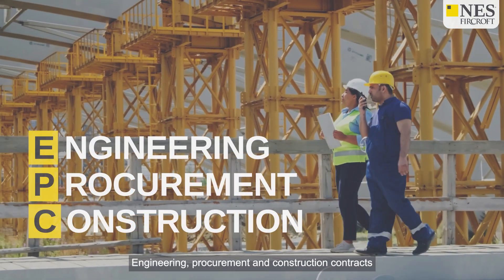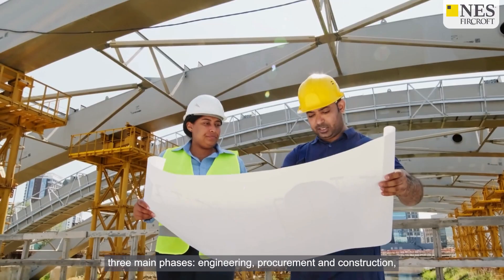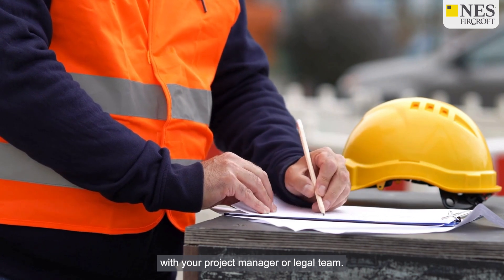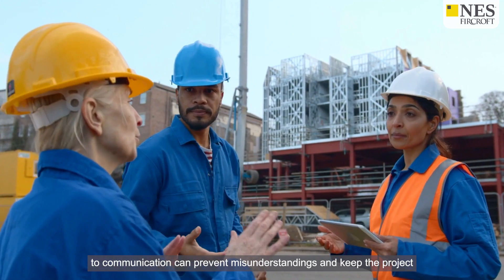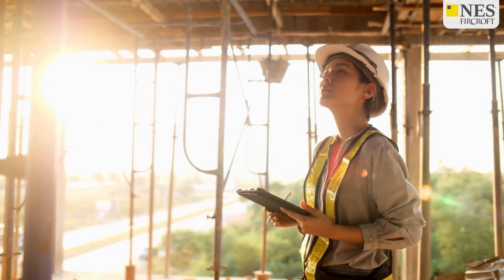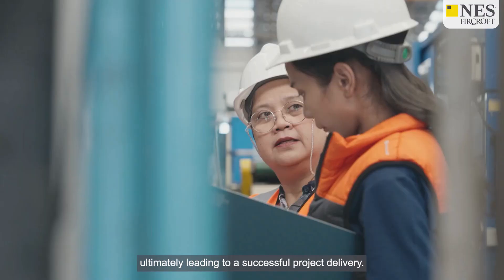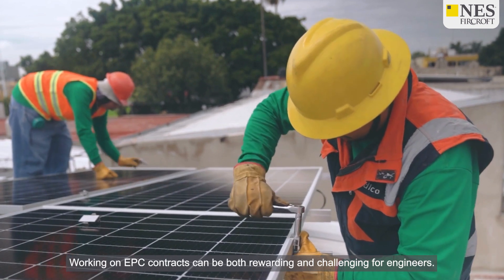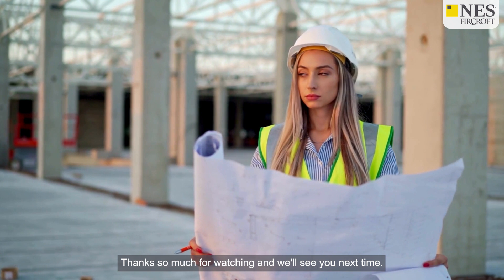5 Essential Tips for Engineers Navigating EPC Contracts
Engineering, Procurement, and Construction (EPC) contracts are a cornerstone of large-scale projects across various industries, including oil and gas, renewables, construction, and infrastructure.

For engineers and candidates entering these fields, understanding the nuances of EPC contracts is crucial for success. Here are five essential tips to help you navigate the complexities of working on EPC contracts effectively.

NES Fircroft has over 90 years’ combined experience of delivering workforce solutions to the global energy industry. We provide tailored staffing solutions, sourced from a global talent pool by a dedicated, discipline specific team of consultants.

We are proud to be the world’s leading engineering staffing provider spanning the Oil & Gas, Power & Renewables, Infrastructure, Life Sciences, Mining, Automotive and Chemicals sectors worldwide.